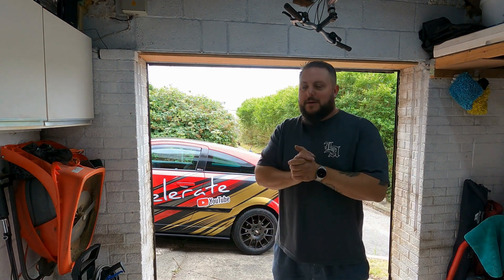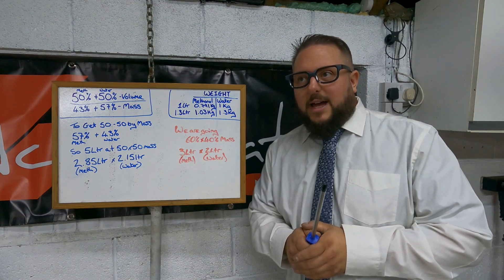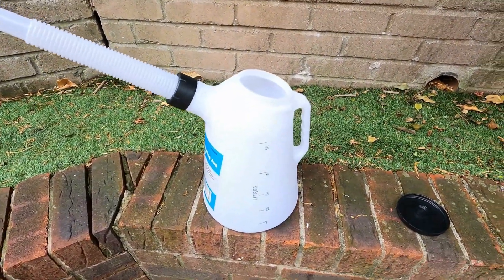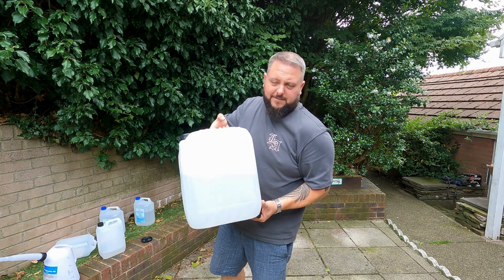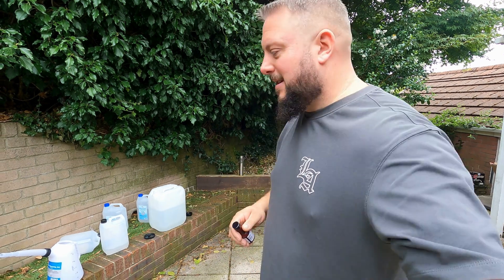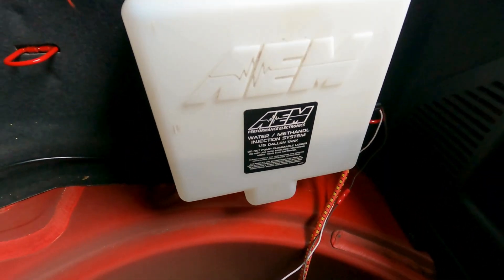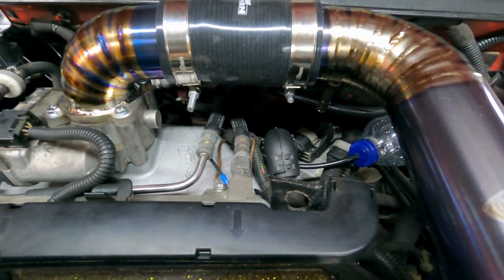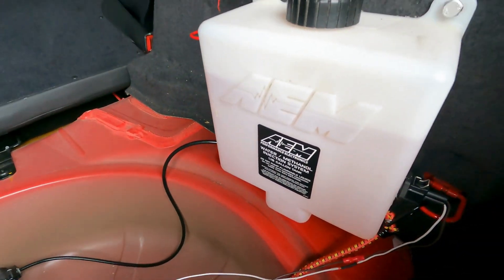Mixing Methanol Injection, The Correct Way!!!! 50/50 Mix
This simple video just shows how to mix methanol and distilled (purified) water for methanol injection.
I have seen many videos on how to mix this, however, most are in the USA and use different methods and weights to mix it. A 50/50 mix by volume just is not correct. A 50/50 mix by mass is the only way to do this correctly.
After installing the AEM Methanol Injection kit to the Astra VXR build we needed to get this ready for the next remap, engine tune.

USE CODE: ACCELERATETGR